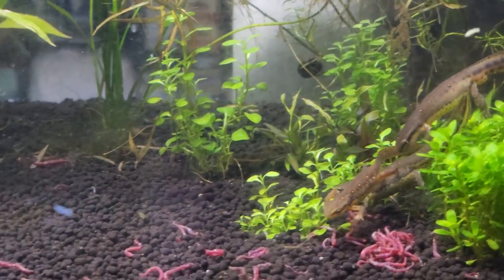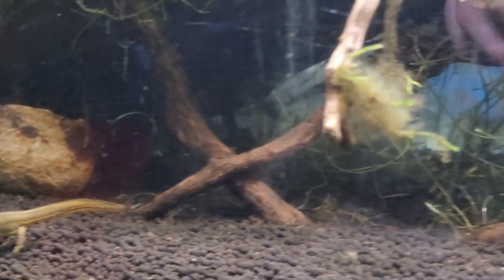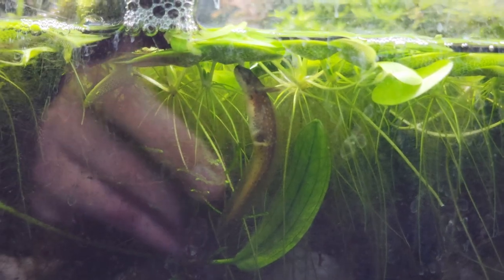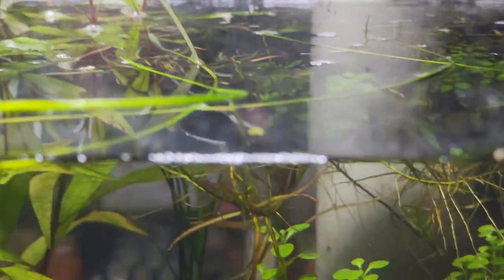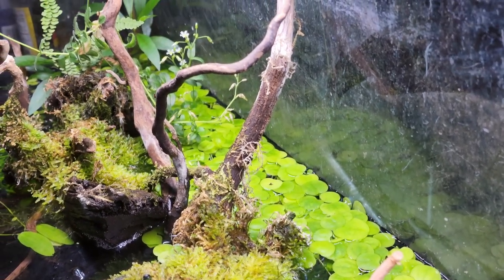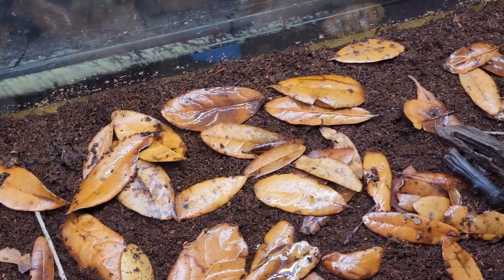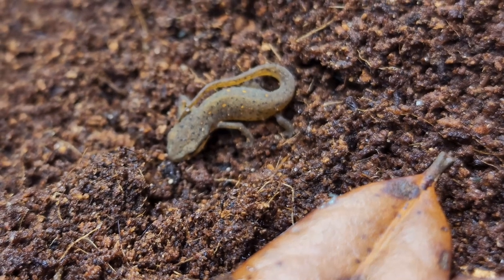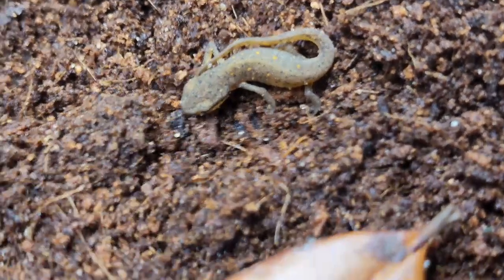Tank and Eft update!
Hey everyone, I'm back with another video!  Wanted to share an update on the tank after everything had time to become established.  Everything is continuing along nicely and the little larvae has already become an eft!  I'm excited to raise this little newt and see how the tank continues to grow.

- The Salamander Wilds Facebook page